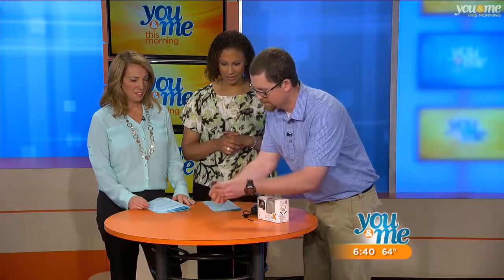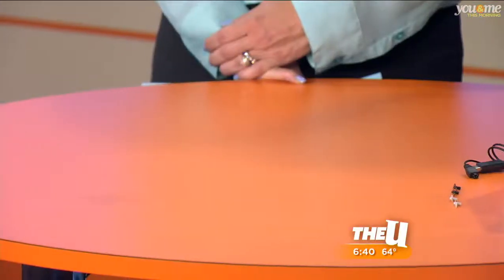PR: Proto X Micro Drone on WCIU, The U's "Try It Tuesday"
Part of our 10 top city live in-studio PR campaign of the world's smallest drone, the Proto X. Sold 1.6 million units in 16 months.